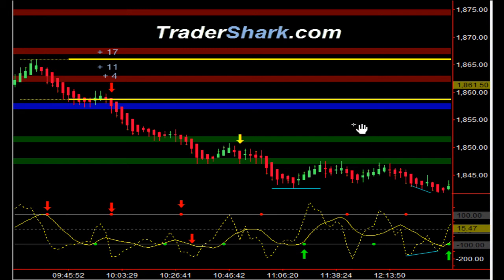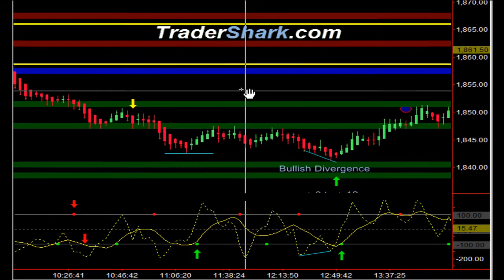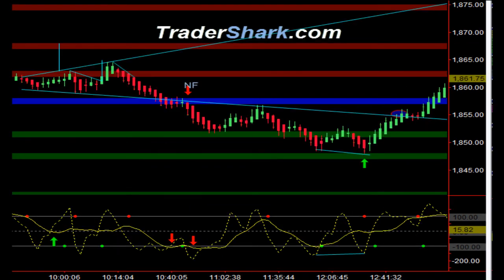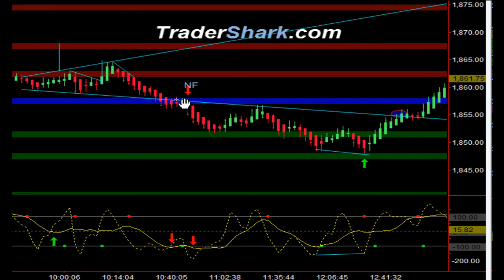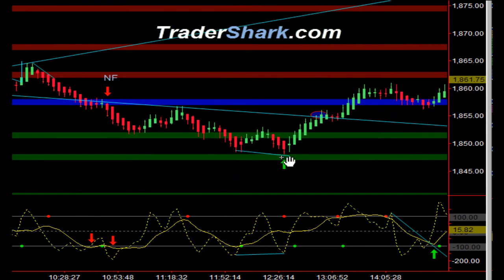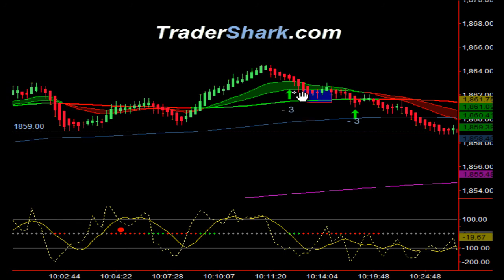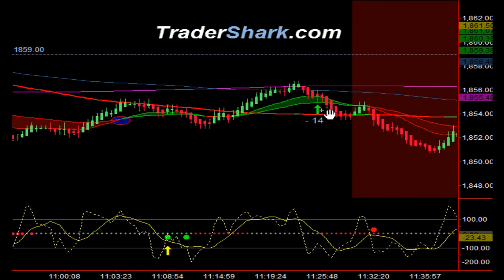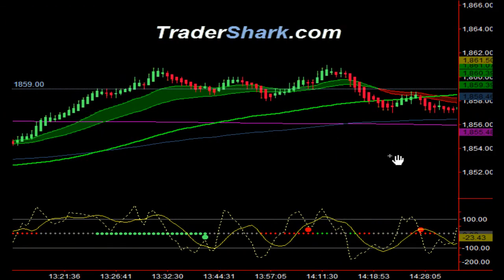Mon and Tues - Trading Video - March 24-25, 2014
Learn day trading strategies for the Emini S&P 500, Euro and Crude Futures. Follow a full-time trader and a trade plan that works. Join a team of traders helping traders where new and experienced traders experience high probability low risk trading. Futures, Forex, Options and Equities trading involves substantial risk. The valuation of Futures, Forex, Options and Equities may fluctuate, and as a result, clients may lose more than their original investment. In no event should the content found through the TraderShark.com website page, audio, video, email, hard or soft copy text, spreadsheet, application or any other source of information or representation associated with TraderShark.com be construed as an express or an implied promise, guarantee or implication by or from TraderShark.com that you will profit or that losses can or will be limited in any manner whatsoever. Past results are no indication of future performance. No guarantee of any kind is implied or possible where projections of future conditions are attempted.